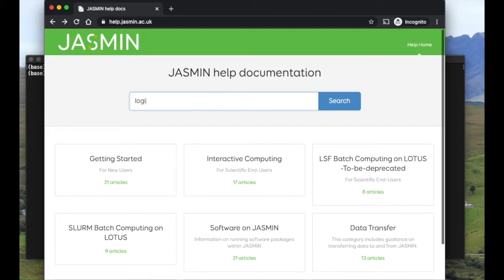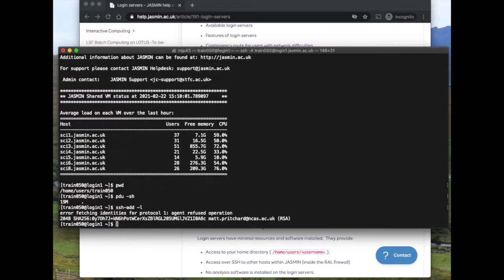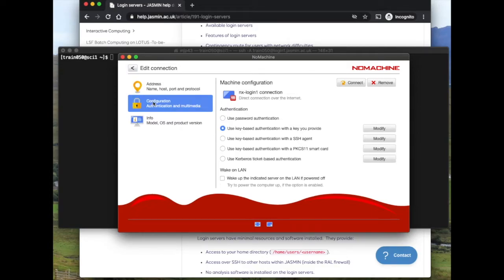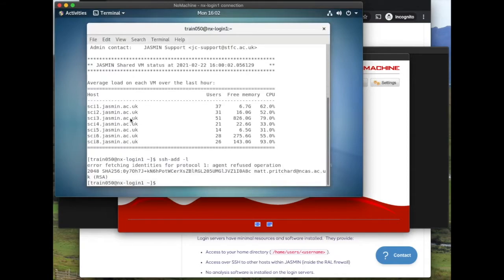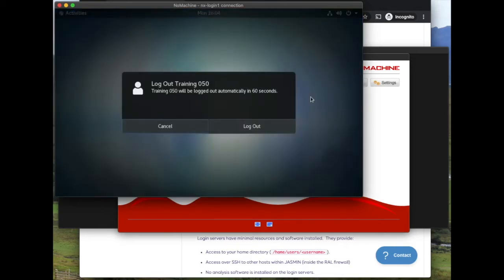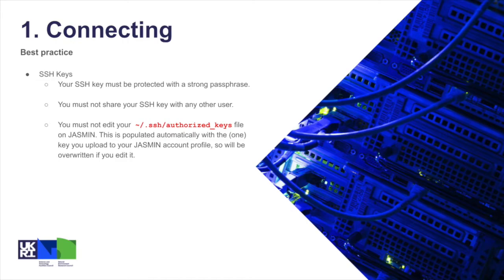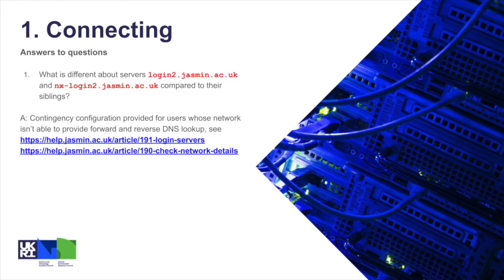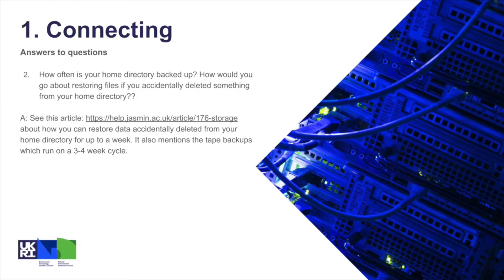Ex01 Connecting to JASMIN - Solutions and Discussion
The solutions and discussion video for exercise 1 in the JASMIN workshop materials.